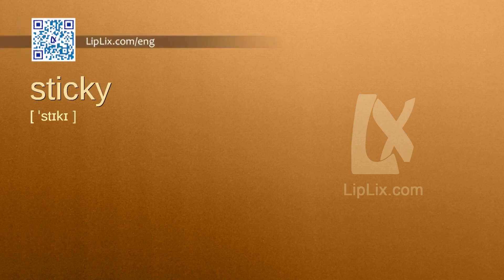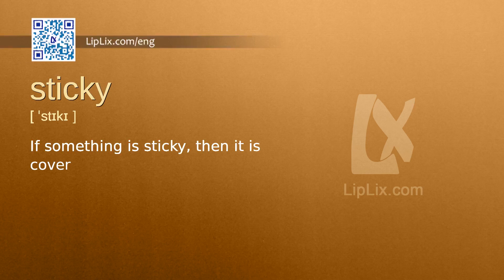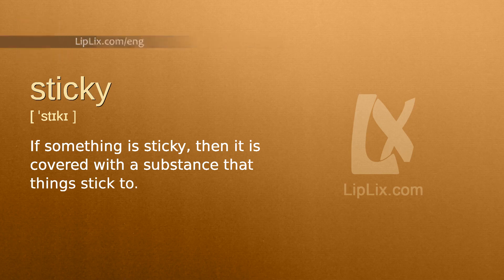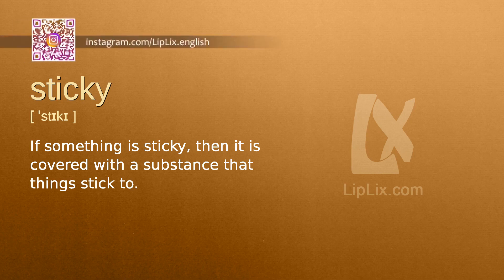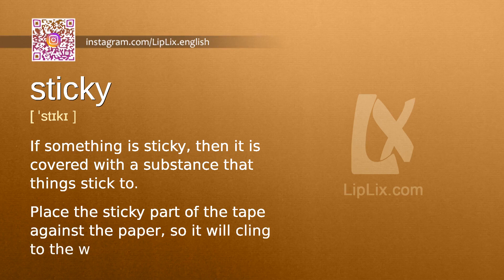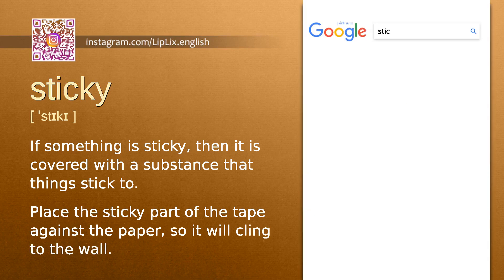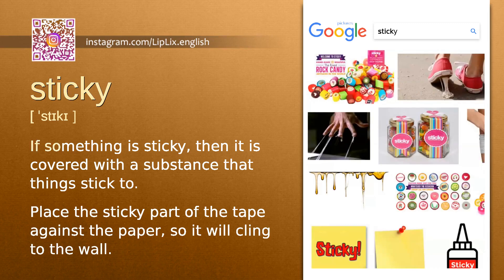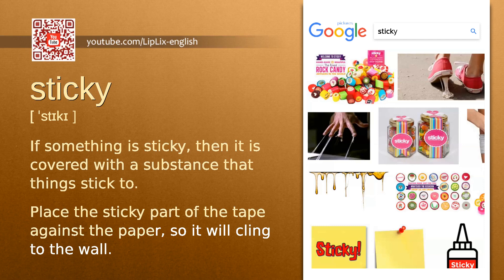Sticky : B1 level english vocabulary lesson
In this english video we will see what the word "Sticky" means. It's an English word from B1 level vocabulary list.

We are a daily english language vocabulary and pronunciation course where you will get new english words with meaning, examples and pictures (not only B1 level) every day.
We'll help you to pass TOEFL or IELTS, improve your pronunciation, speaking and listening skills.
On our english channel you can find B1 english playlists and playlists for other levels.
Just watch this videos on our english channel every day, repeat after the speaker and soon you will feel that your English skills are impoved.

Ok, in today's english class we are working on a word from B1 english vocabulary wordlist.
The word is "Sticky", meaning is: "If something is sticky, then it is covered with a substance that things stick to." and example is: "Place the sticky part of the tape against the paper, so it will cling to the wall.".
Don't forget to repeat aloud after you hear the English pronunciation.

P.S. We are developing service that will give you more for your English.
and write us a word. We need your feedback.